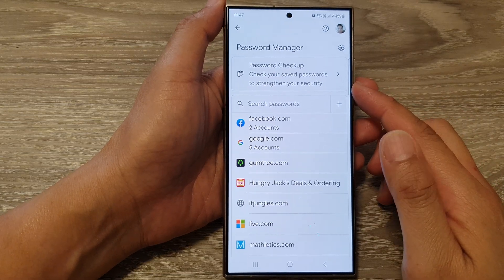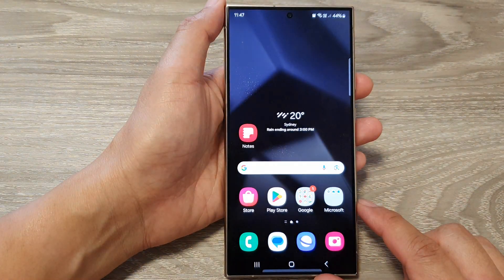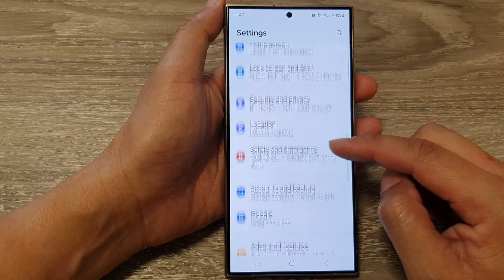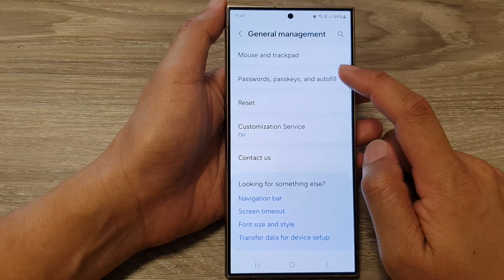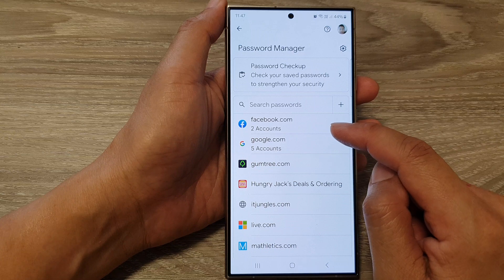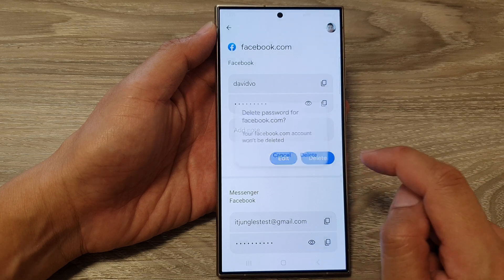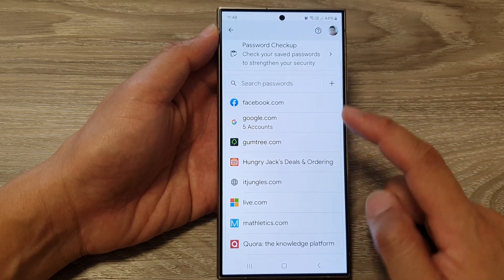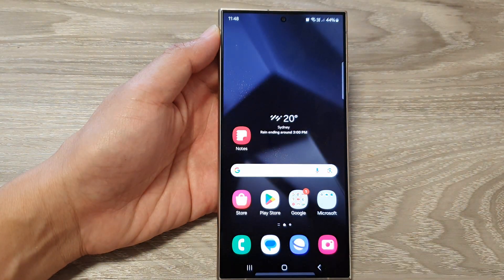Galaxy S24/S24+/Ultra: How to Delete Saved Usernames & Passwords In Google Password Manager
Feeling overwhelmed by saved usernames and passwords? This video is your ultimate guide to cleaning up your Google Password Manager on Galaxy S24, S24+, and Ultra! Learn how to quickly and easily remove outdated logins you no longer need, freeing up space and boosting your online security. Whether you're a digital organization pro or just starting out, discover simple steps to manage your passwords like a champion!

What you'll learn:

- Why deleting unused passwords matters for security.
- Two effortless ways to remove specific passwords.